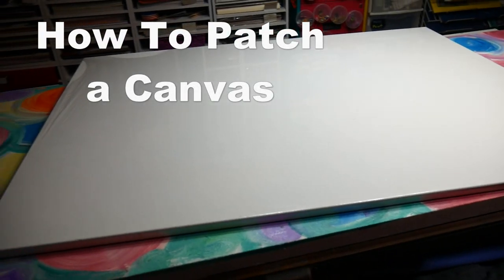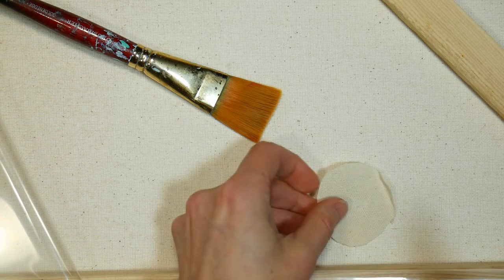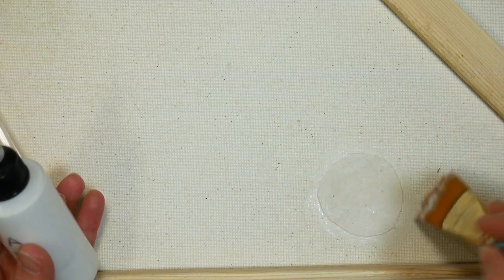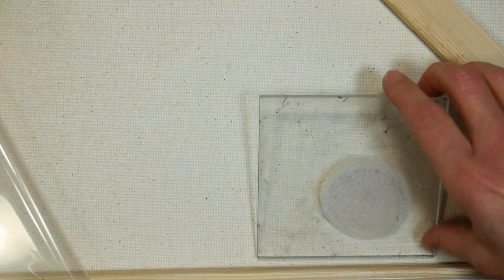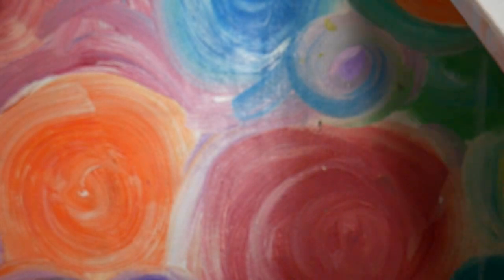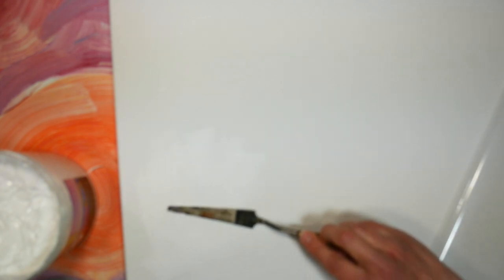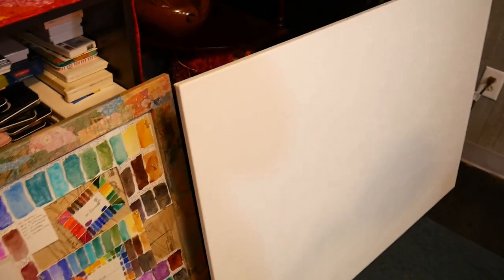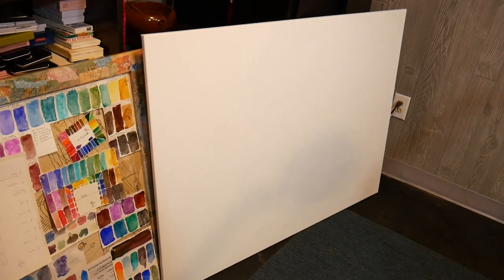Oh no! A Hole! How To Patch a Canvas // How to repair a tear in stretched canvas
Have you ever ruined a brand new canvas by dropping something on it or puncturing it? Maybe you got a good deal on a damaged stretched canvas and you want to know how to make it useable. In this video, I will show you how to repair a hole or rip in a stretched canvas so you can have a flawless surface to paint on.

Wax paper, parchment or another non stick surface
A weight like a book or heavy flat object
Raw canvas fabric (you can use a canvas drop cloth or 100% cotton duct from a fabric store)

Directions:
1. Cut a circle of unprimed canvas fabric larger than the hold you want to patch. I go about 1" larger on all sides and round the corners.
2. Working from the back of the canvas brush glue on the damaged canvas as well as on the patch and press the patch glue side down over the hole. Brush over the patch to make sure you have good contact and the edges are glued down well. Let dry. *Make sure your work surface is protected with plastic or waxed paper to prevent sticking.
3. Flip over the canvas and paint gesso over the hole. You can use a palette knife to scrape the thick gesso over the hole and level the surface. Feel free to do several layers and sand if needed.
4. I recommend giving the entire canvas a fresh coat of gesso to make sure the surface is consistent.

Happy painting!